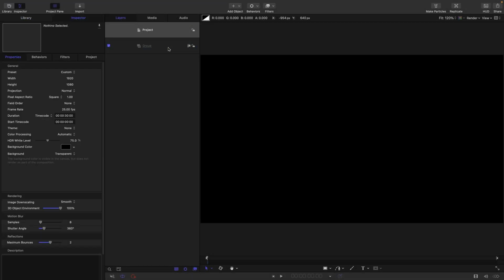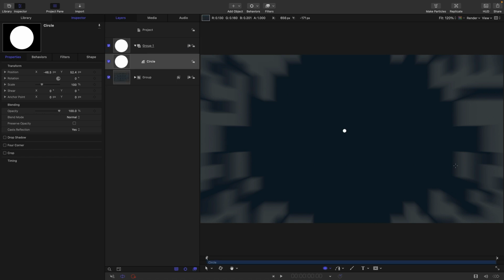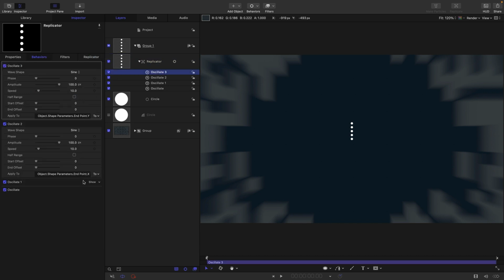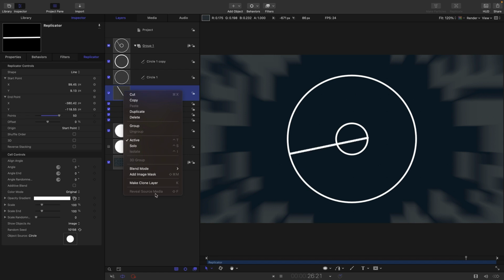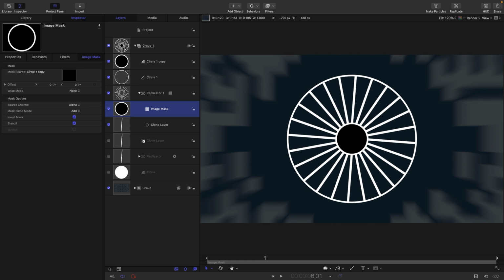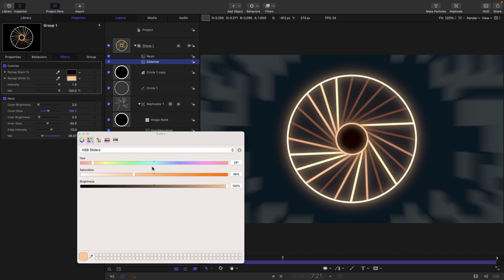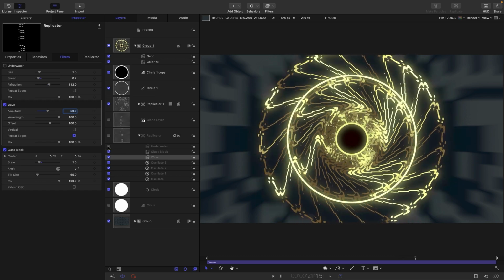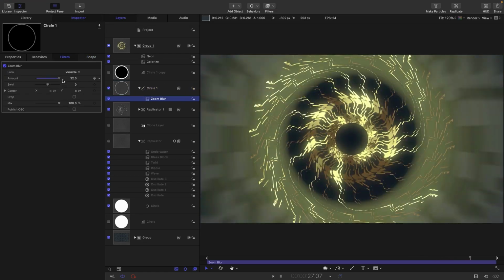Apple Motion: Swirl-Tastic Tutorial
Loads of cool techniques for you to experiment with here: a bold, vivid, swirling graphical effect that could make a great music visualiser. Let your imagination run wild!